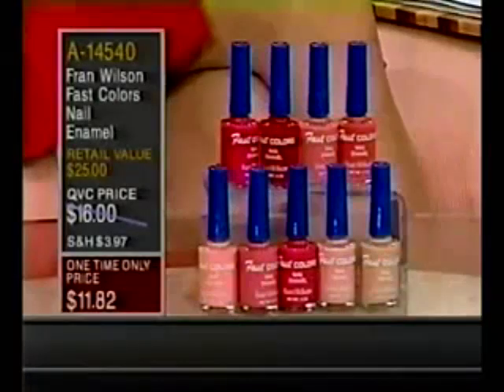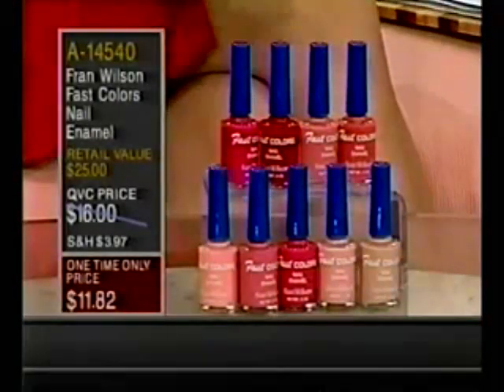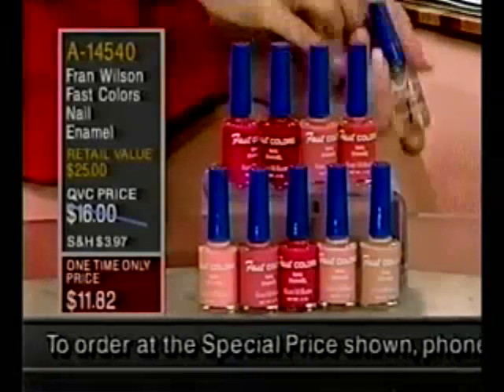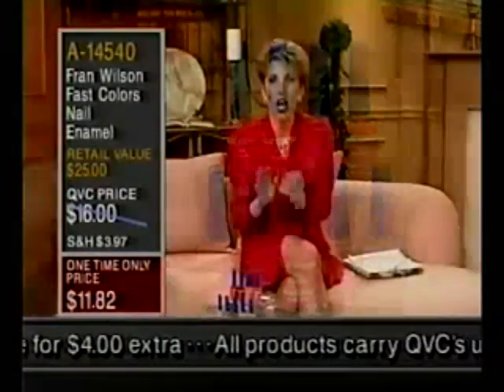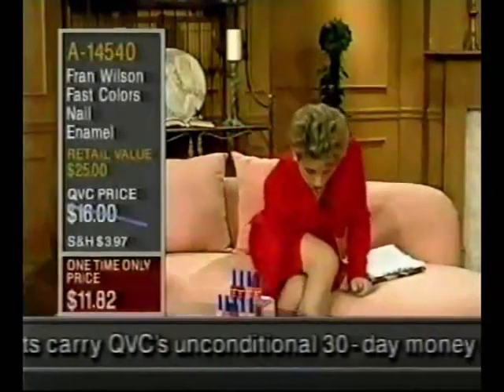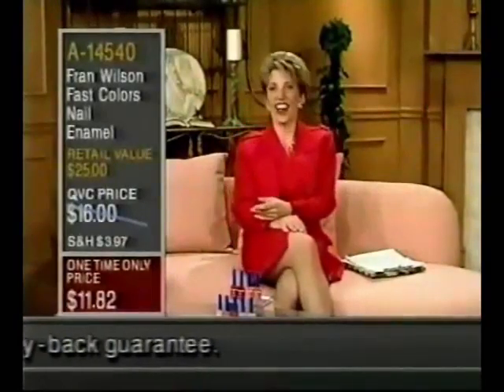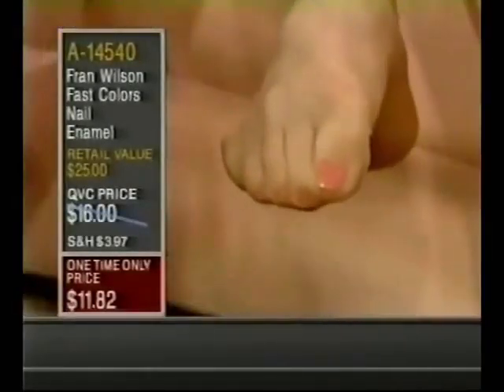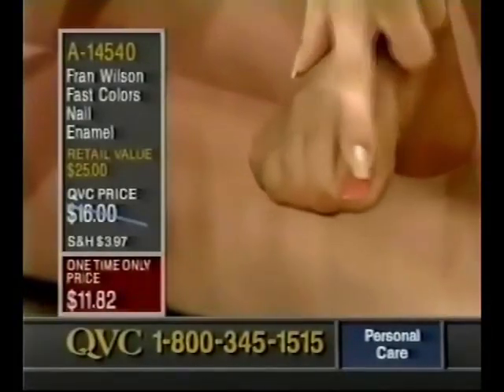Classic QVC Judy Crowell Displaying Nail Polish